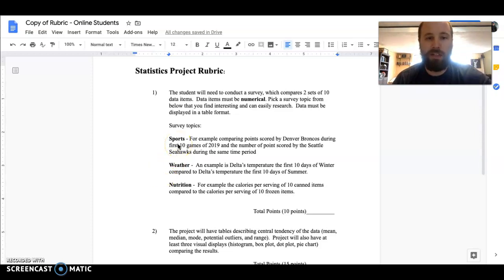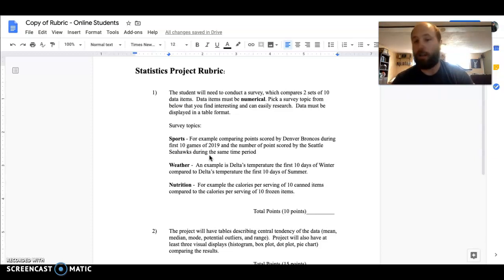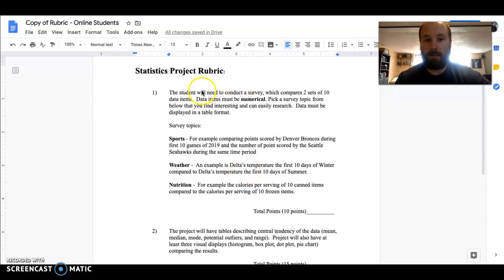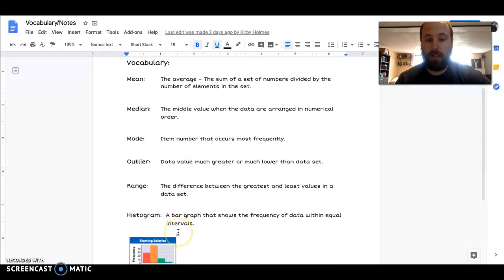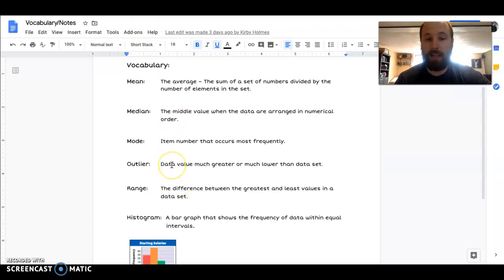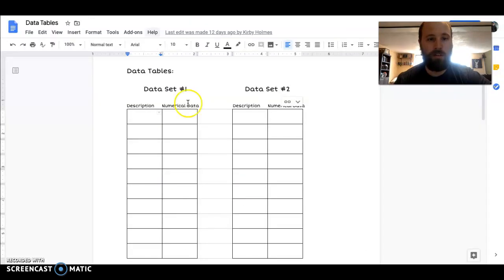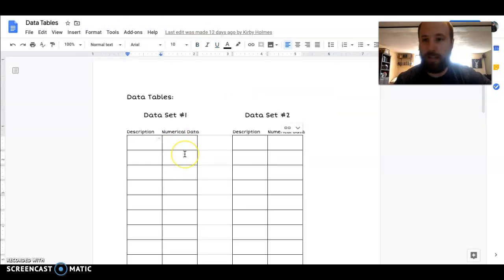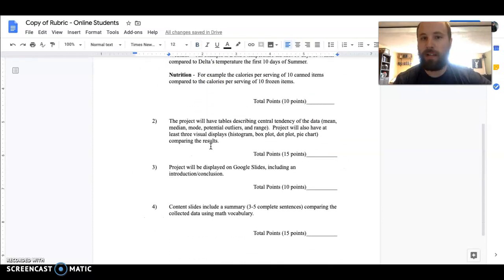Data Analysis Project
Remote learning data project